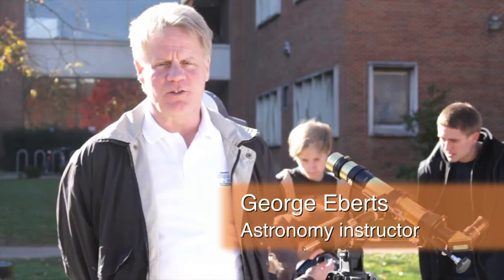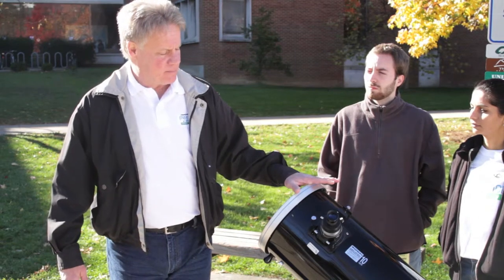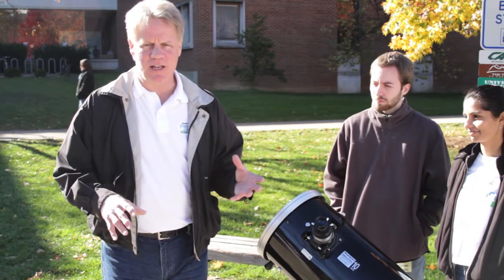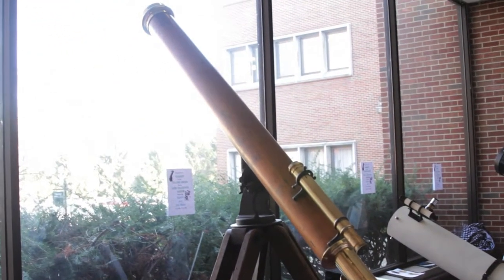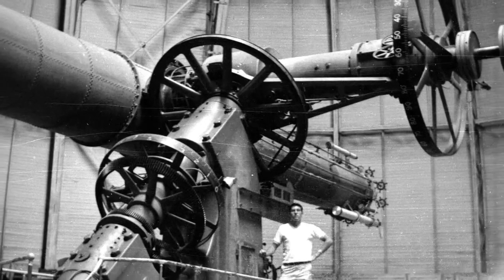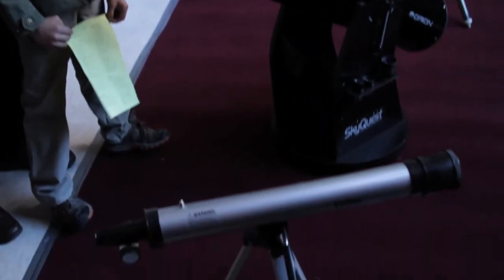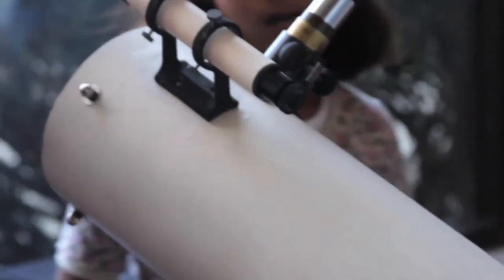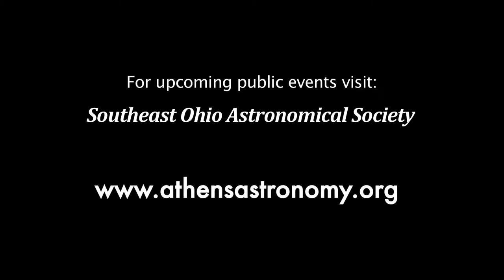Telescopes - The Sky is NOT the Limit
Here's a fun telescope primer for kids of all ages.